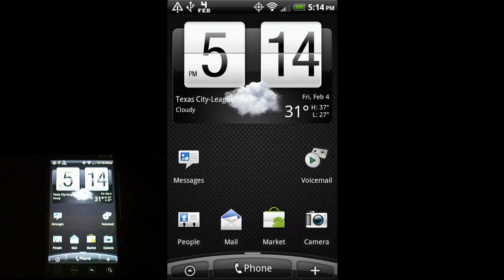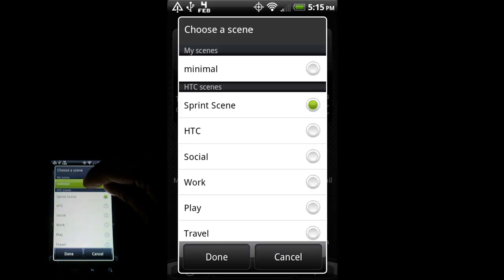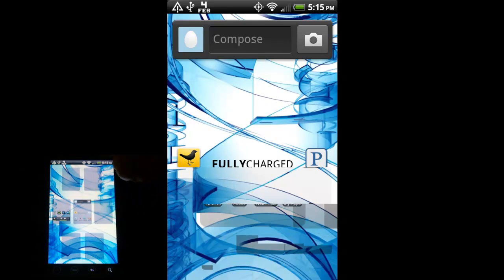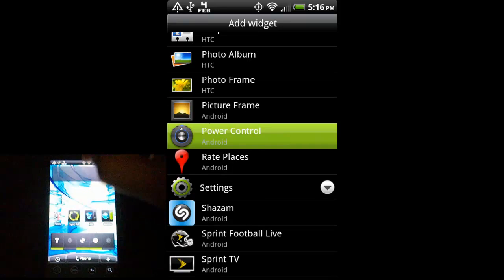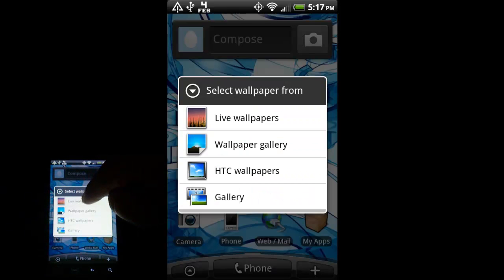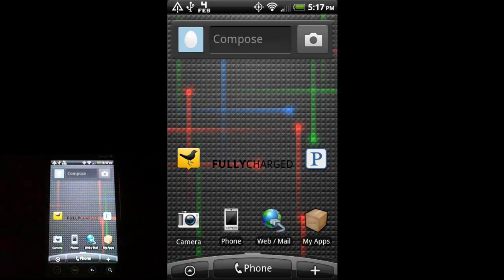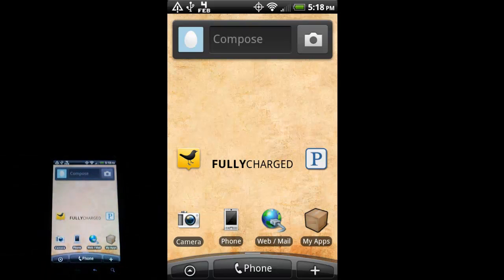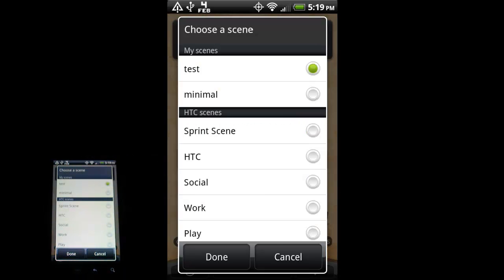Android Tutorials - 06 - Scenes on HTC EVO 4G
Creating scenes and customizing with Folder Organizer.  Also a look at the Power Control widget and live wallpapers.